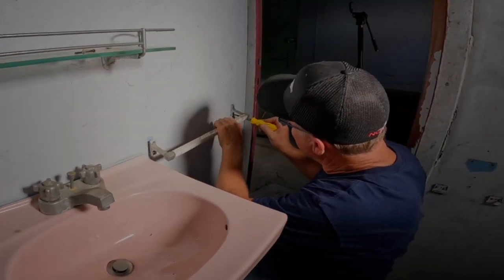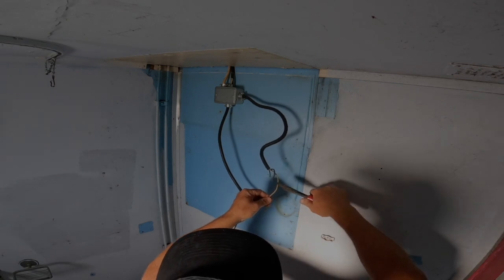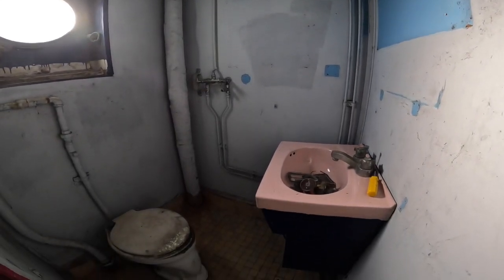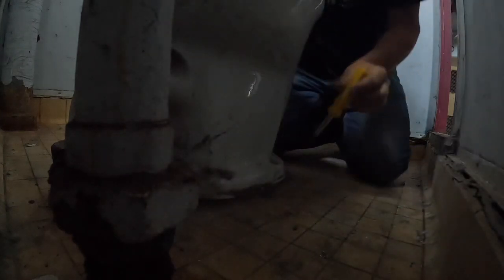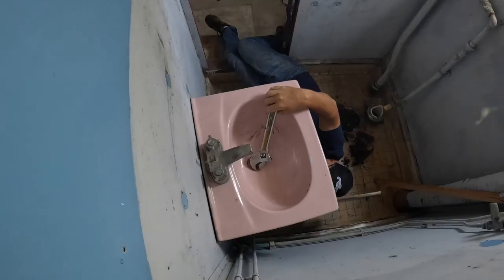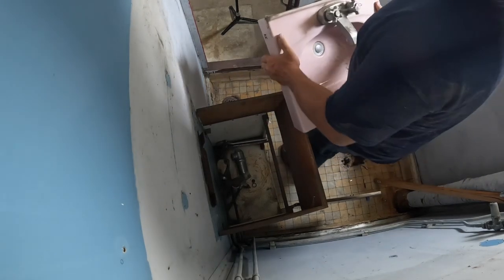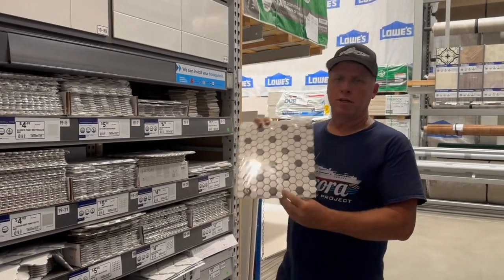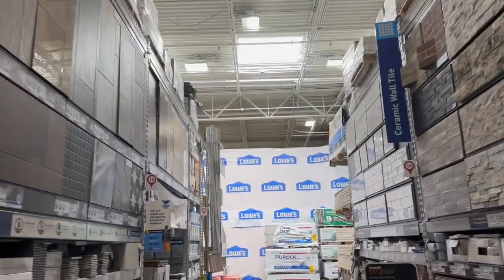CABIN BATHROOM DISMANTLE ABOARD OUR CLASSIC CRUISE SHIP READY FOR RESTORATION OR RENOVATION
Cabin B-228 aboard the Aurora has been Neglected for over 30 years.  This is Part 2 of our Renovation that dives deep into what it takes to restore a classic cruise ship bathroom.  So far it hasn't been easy.  Stay with us for more crazy projects aboard the Aurora.